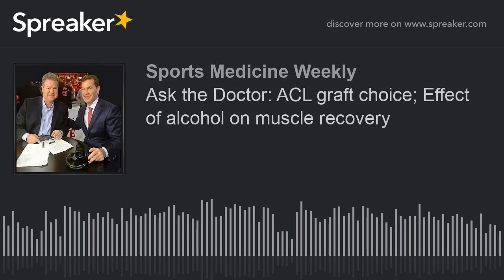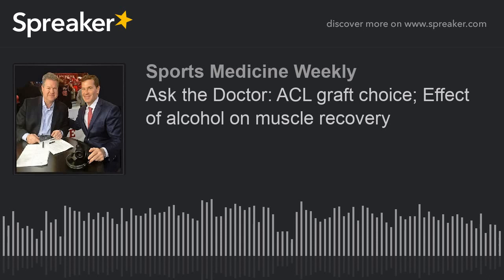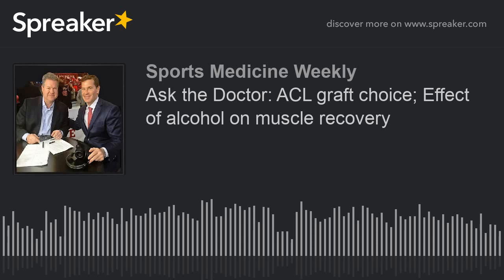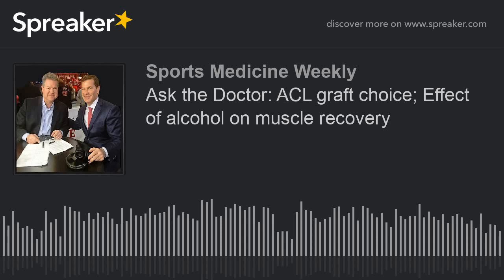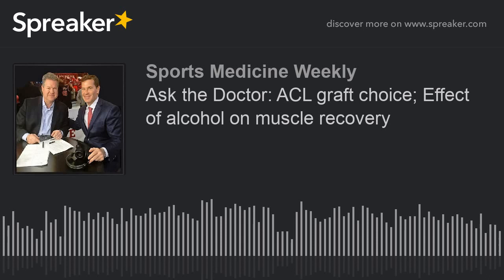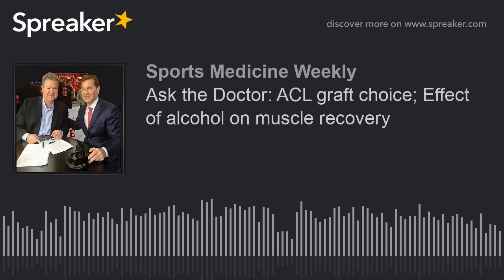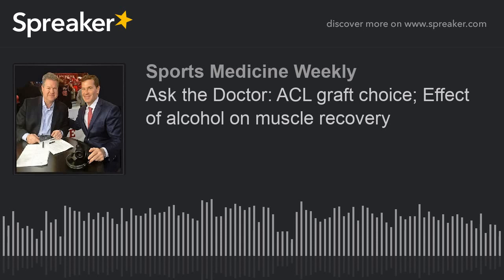Ask the Doctor: ACL graft choice; Effect of alcohol on muscle recovery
This Podcast segment of ‘Ask the Doctor’ addresses questions submitted by Sports Medicine Weekly followers. Dr. Brian Cole and Steve Kashul discuss the above topics: Sports Medicine
Continue reading
The post Ask the Doctor: ACL graft choice; Effect of alcohol on muscle recovery appeared first on Sports Medicine Weekly.